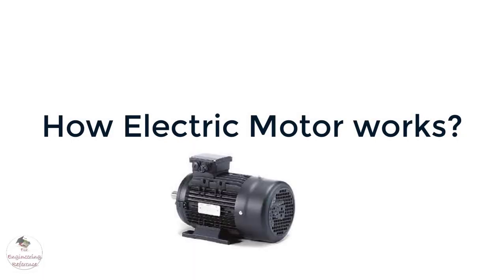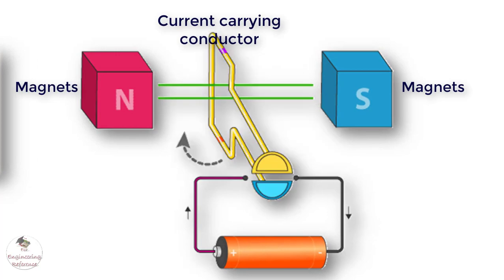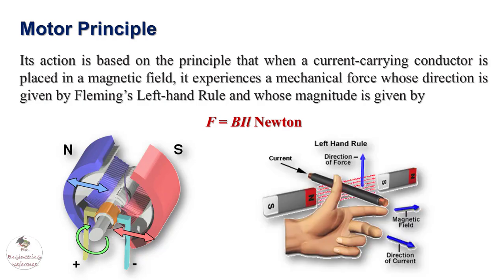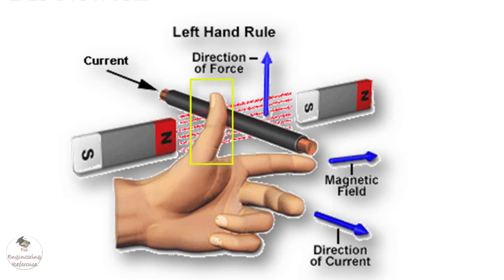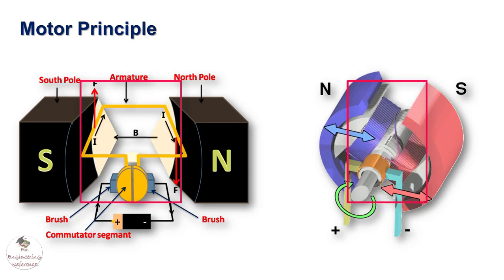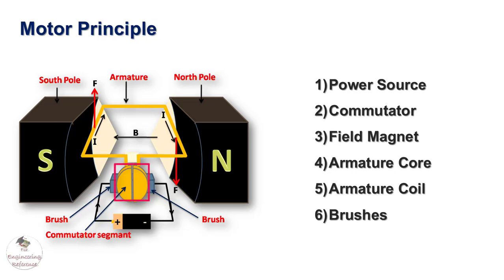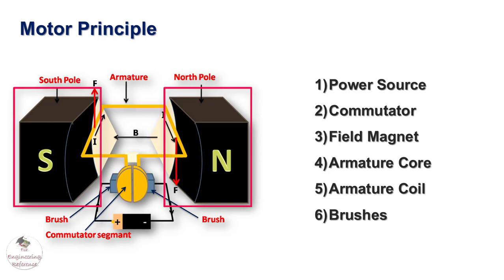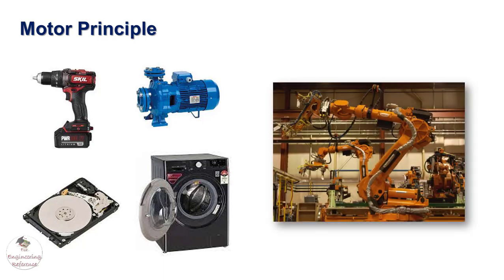What is an Electric Motor? | How Electric Motor works? | Electric Motor working principle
This video is an animated explanation of how a simple electric motor works. Definition of electric motor, working principle, structure, and applications are shown in short form.

A simple video to know what is an electric motor and its structure.
Electrical energy is converted into mechanical energy by electric motors. Typically, electric motors interact with magnetic fields and electric currents in a wire winding. Torque is generated due to this interaction and applied to the motor's shaft.

During rotation, the stator of an electric motor remains stationary. It usually contains a row of magnets. Magnets have casings that resemble drums. Stators contain rotors. Copper wire is usually wound into a coil to make up the rotor. It is attached to the spinning axle.

A metal ring called the commutator is located at the end of the coil. It reverses the current flowing between the rotor and the battery. This keeps the axle rotating in one direction. The rotor spins by repulsion and attraction as the magnet's polarity is reversed.

Additionally, graphite can be used as a brush material. The motor's commutator receives an electric current from them. It spins due to the current sent from the terminals. Motors and batteries are usually attached to them.